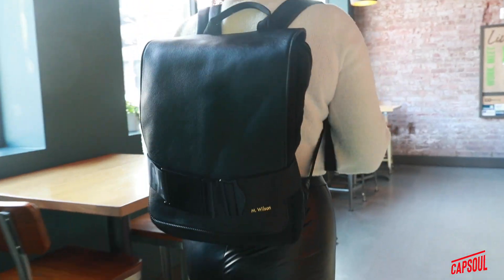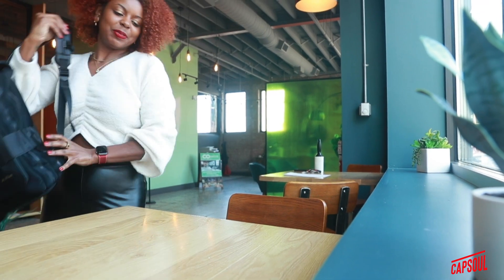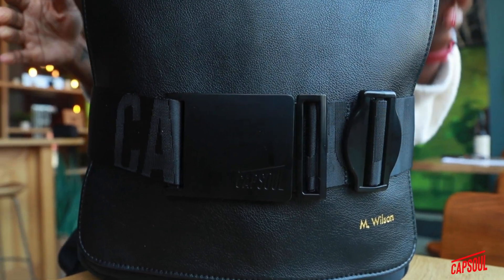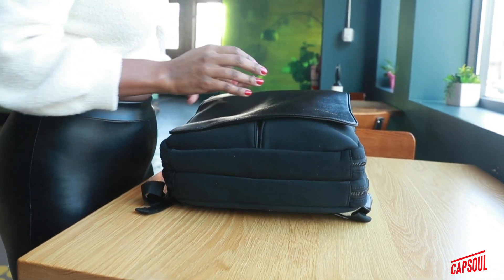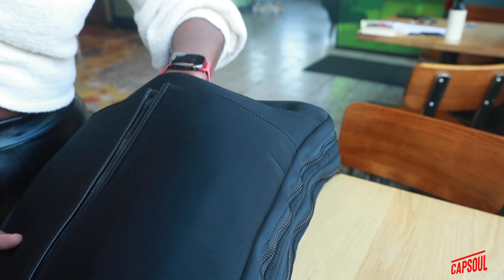How To Travel With Two Laptops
You’re on the go, taking care of business and getting things done.
The last thing you need to worry about is feeling disorganized because you’re carrying too many bags.

The Capsoul Pack can help with that. It's got space for everything you need. Comes equipped with 5 packing pouches to keep all your tech organized.

With the capacity to fit multiple 17-inch screen you'll never have to choose between your work laptop and your personal laptop.